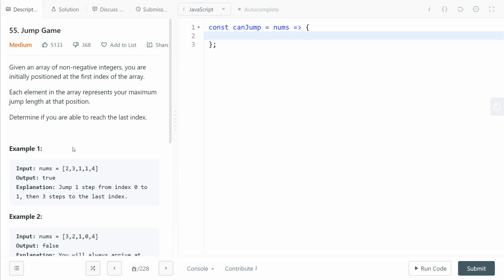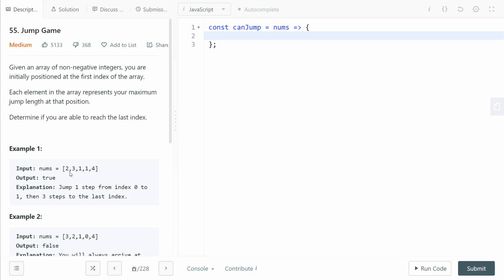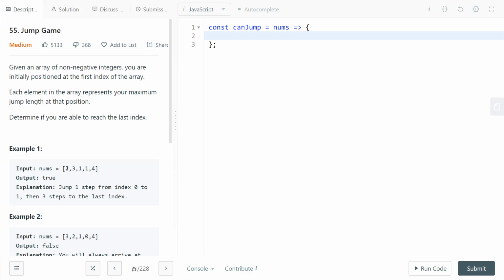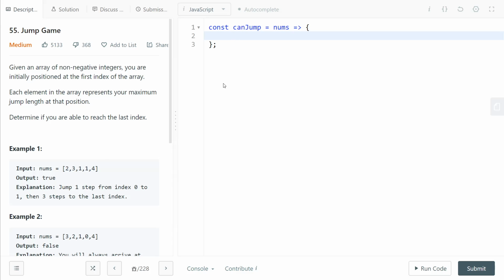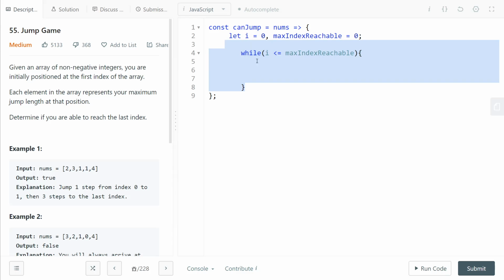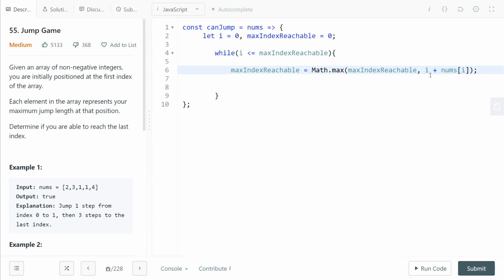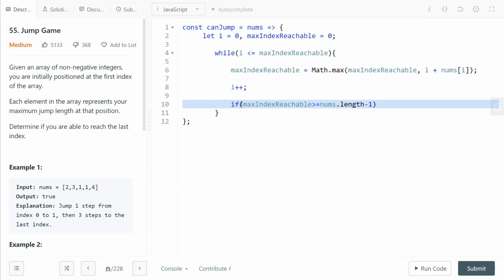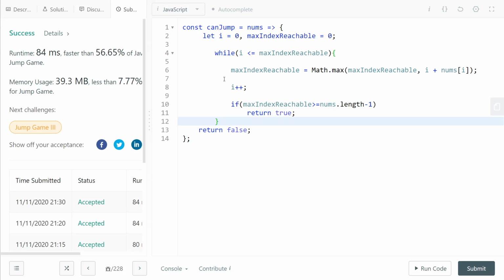LeetCode 55. [Medium] Jump Game